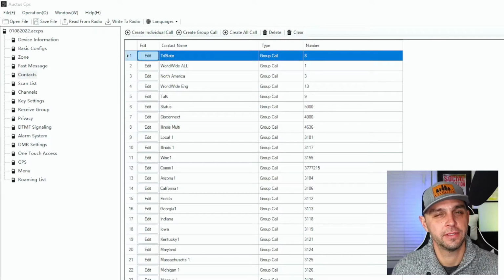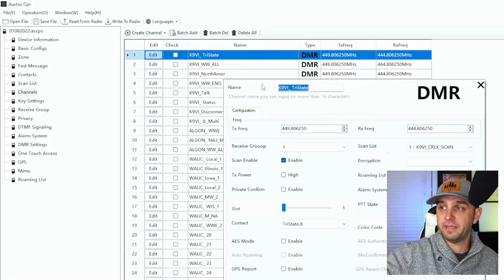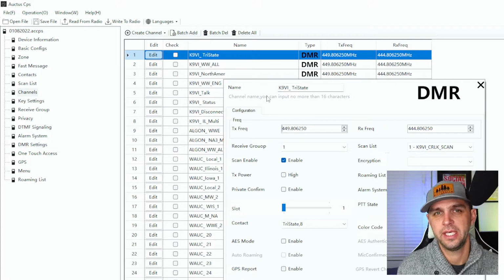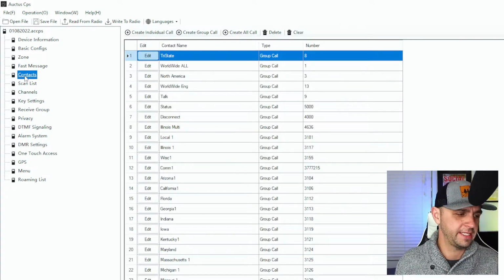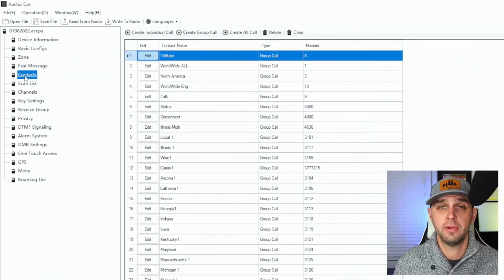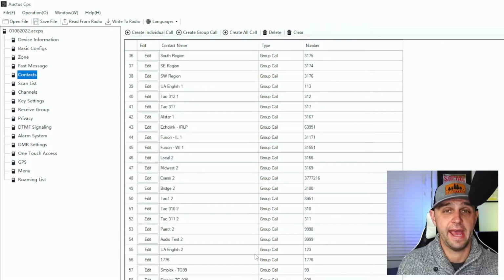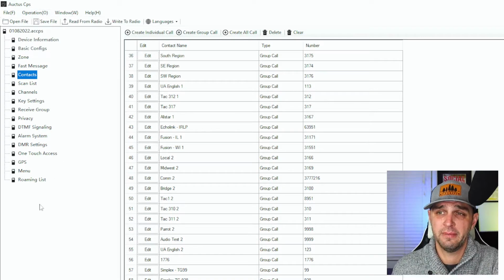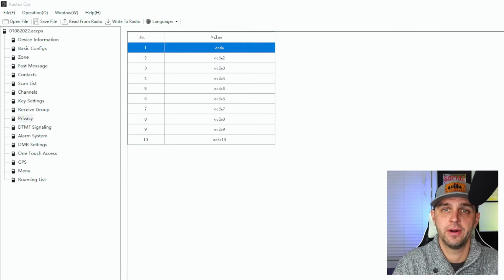Overview GOCOM Business CPS Software（Take GD900 as an example）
Thank you for your support！
walke talkie gocom walke talkies two way radio portable walkie talkie waterproof walkie talkie long range walkie talkie walkie talkie for adult
rechargeable walkie-talkie commercial walke talkies business two way wadio hands-free walkie talkies connecom two way radios best gift for kids toy gift